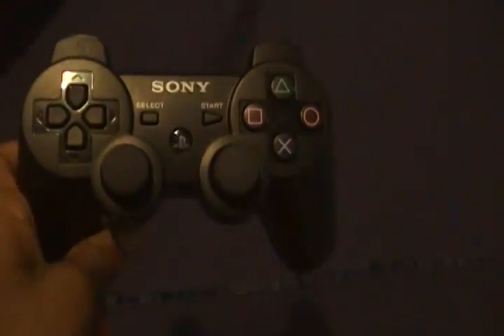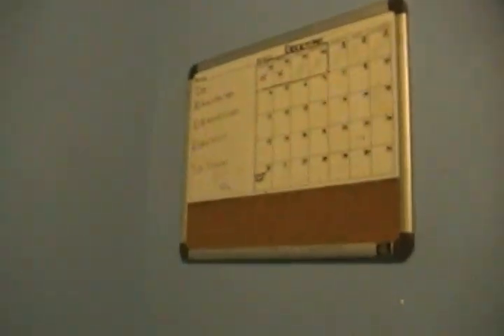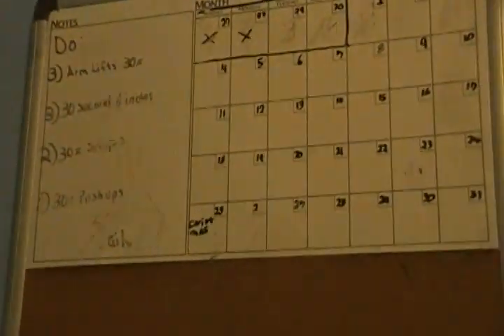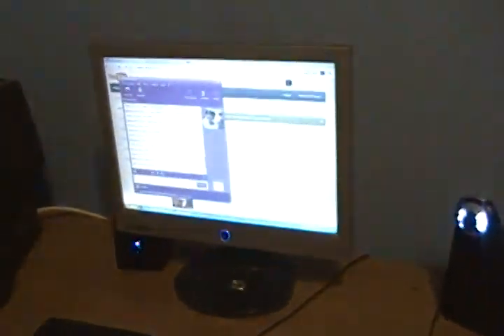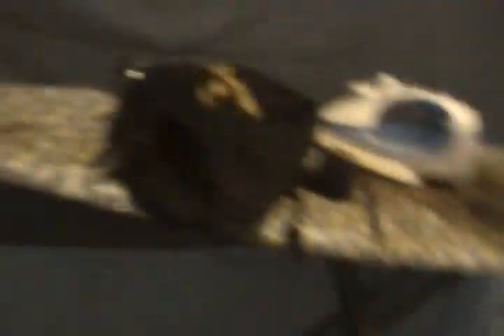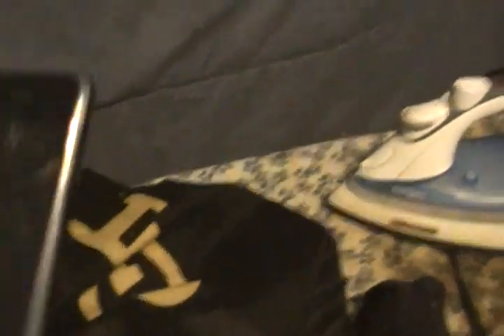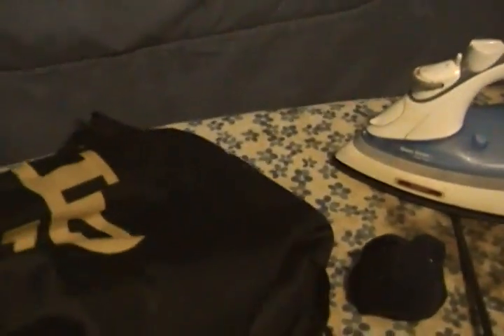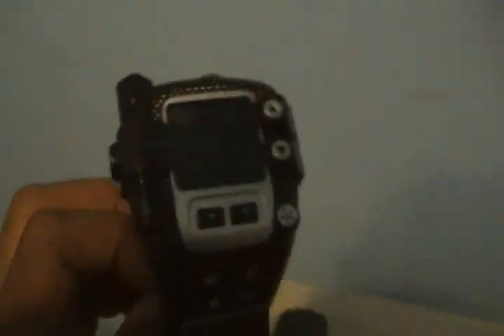Tech Room Tour (Late 2011)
My mom/dad deleted all of my videos off of my camera so I will have to post something a little different. Since this is the end of my first year on youtube I decided to show you guys & gals what I started as and later on if I improve I would love to come back and see how I started. So this is just some basic things but I did not show these things :
iPhone 4
Ps3

But other than those 3 things this is all of my products.